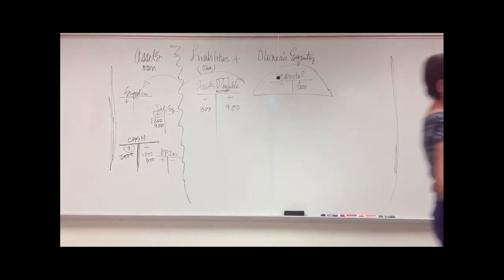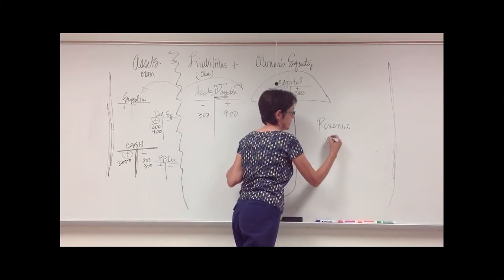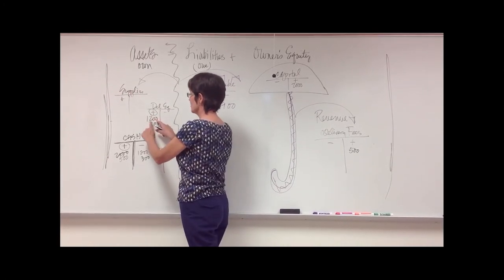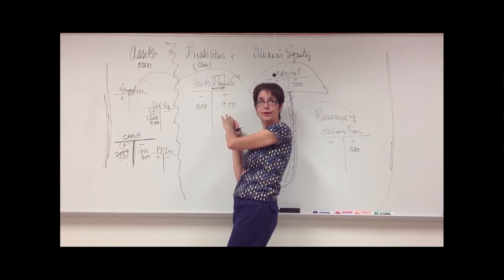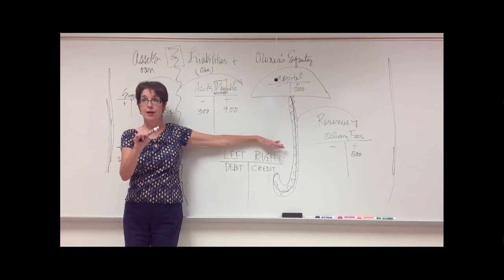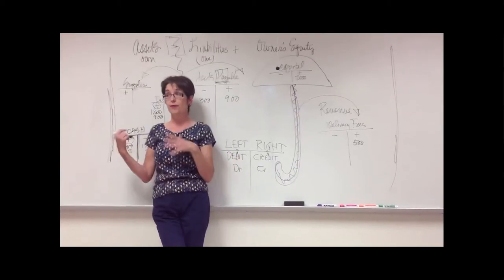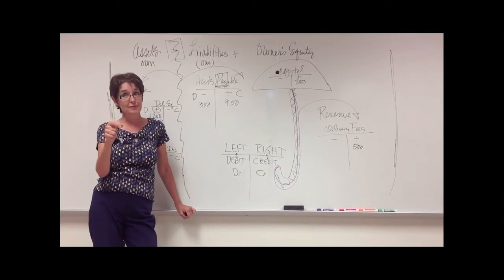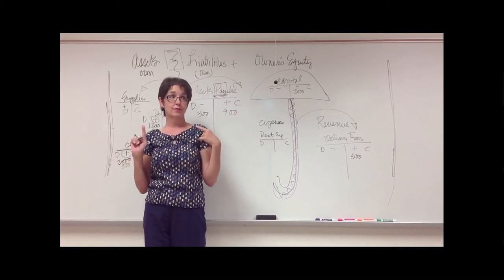Accounting - Introduction of Debits and Credits, Part 2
This is a continuation of my classroom lecture introducing debits and credits. It is not a professional rendering and is a study tool for my students.